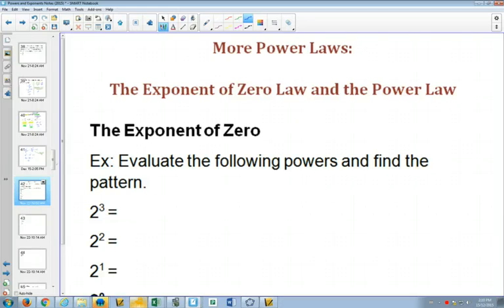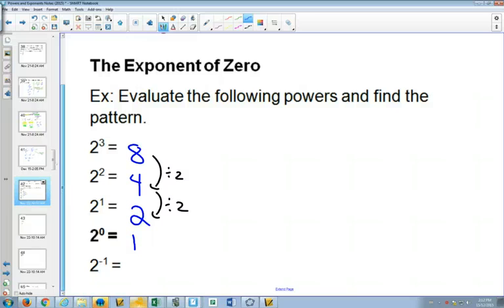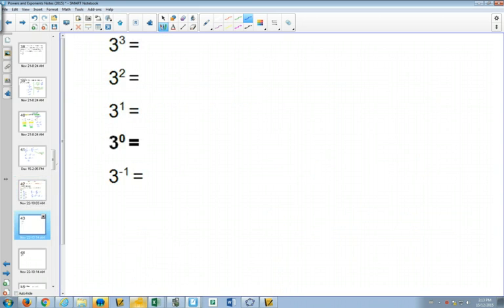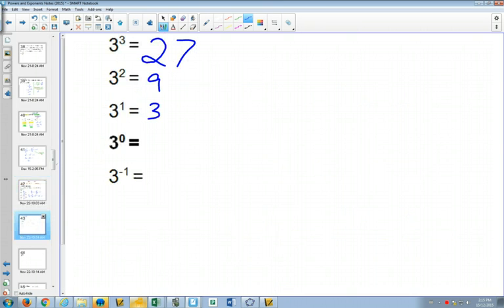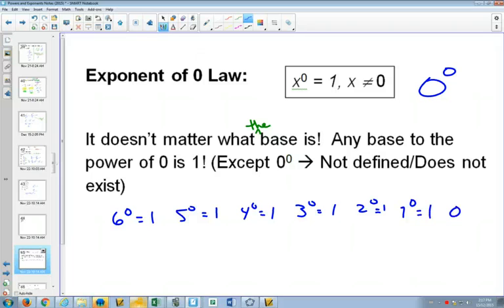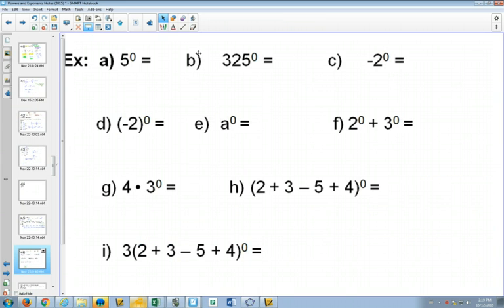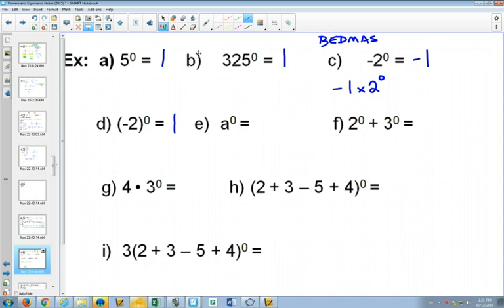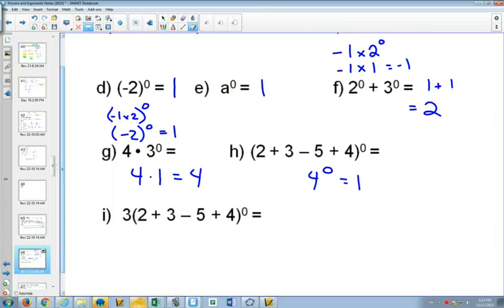Exponents The Zero Exponent Law